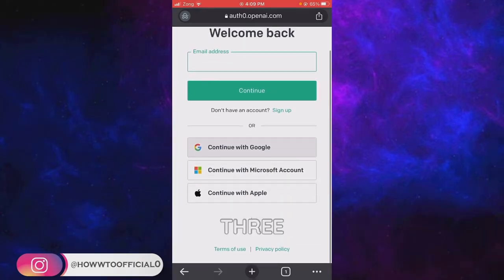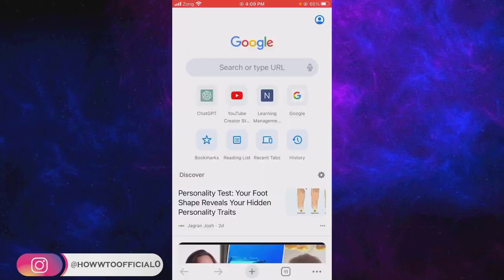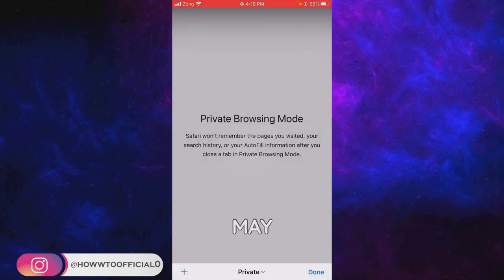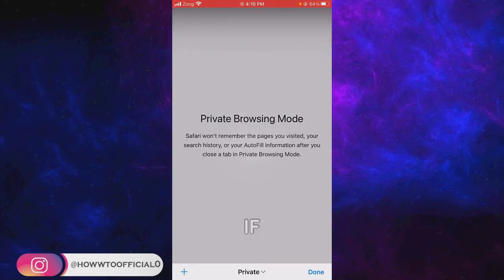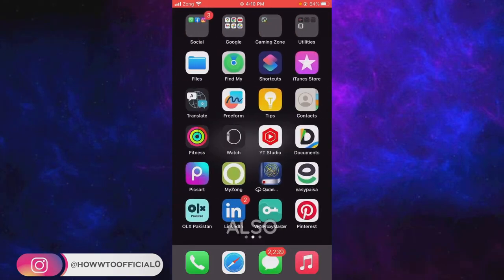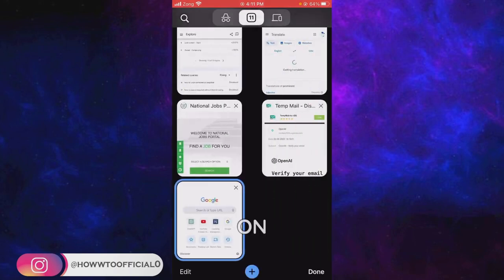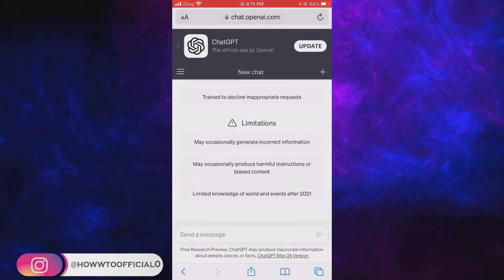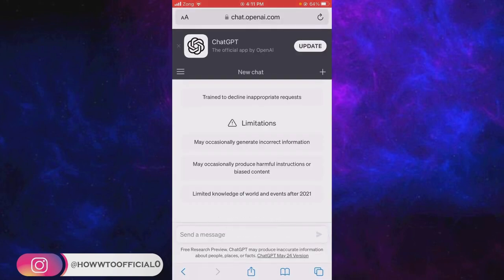How To EASILY Fix "Oops, Access is Temporarily Unavailable" Error - ChatGPT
In this video tutorial, we'll teach fixing the frustrating "Oops, Access is Temporarily Unavailable, please try again later" error in ChatGPT! If you've encountered this error message while trying to access ChatGPT, you've come to the right place. In this comprehensive tutorial, we will show you an easy and effective method to resolve this issue and regain access to ChatGPT in no time.

We understand the frustration of being greeted with the "Oops, Access is Temporarily Unavailable, please try again later" error and ChatGPT may get down and you may face login error with ChatGPT. However, rest assured that we have a solution that will make the process a breeze. In this video, we will guide you through the troubleshooting steps, providing clear and concise instructions to ensure a seamless resolution.

Our method is designed to be user-friendly and doesn't require any technical expertise. We've simplified the process, allowing you to easily navigate the steps and get back to using ChatGPT without any disruptions. Say goodbye to the frustration of encountering this error and hello to a smooth ChatGPT experience.

Join us now and discover the easy fix for the "Oops, Access is Temporarily Unavailable, please try again later" error in ChatGPT. We'll empower you with the knowledge and tools to overcome this obstacle swiftly. Don't let this temporary setback hinder your AI-powered endeavors.

We're dedicated to equipping you with the information you need to tackle any challenges that come your way. Watch our video now and say goodbye to the "Oops, Access is Temporarily Unavailable, please try again later" error in ChatGPT with ease.

Together, let's overcome obstacles and unlock the full potential of ChatGPT. Start watching now and fix the "Oops, Access is Temporarily Unavailable, please try again later" error in ChatGPT effortlessly!